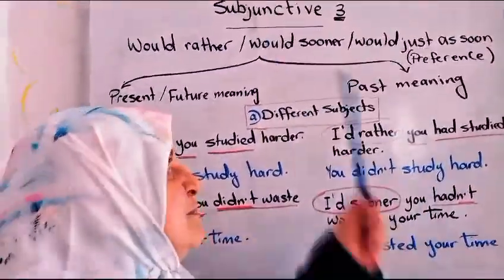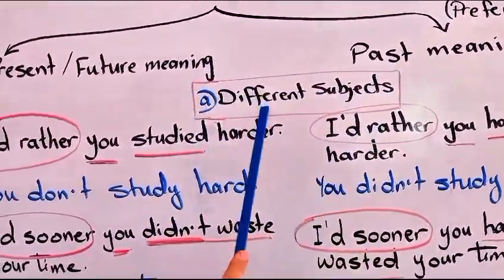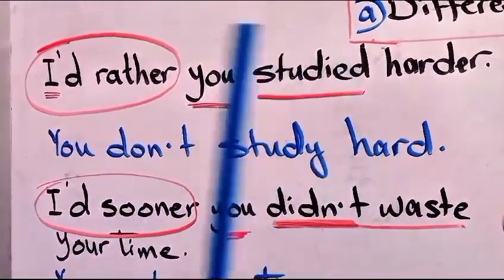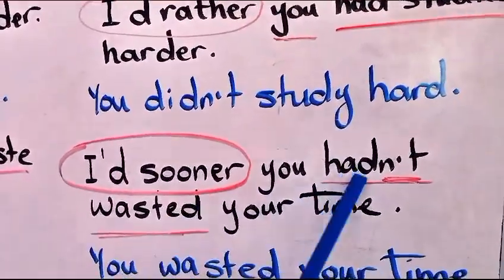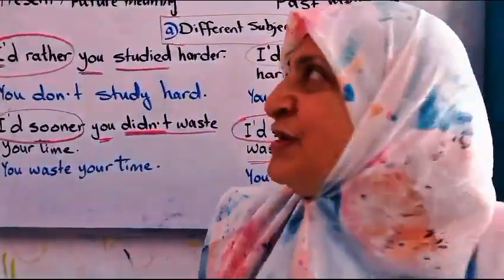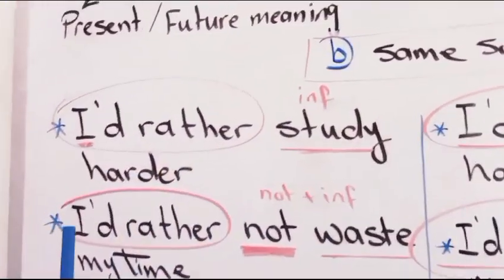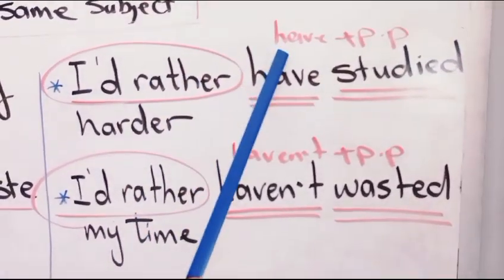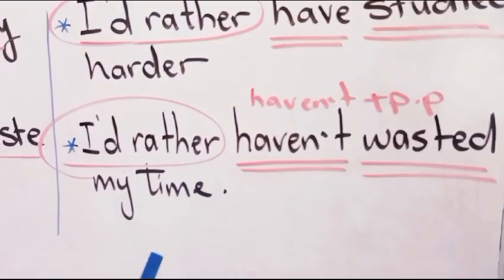Subjunctive 3 ( would rather/ would sooner/ would just as soon)